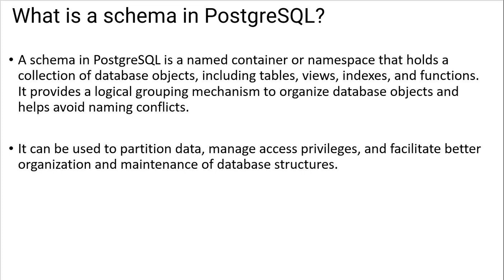Explain schema dba onlineclasses training beginners